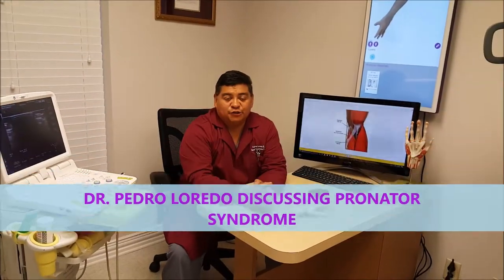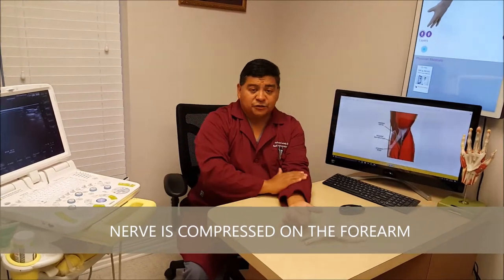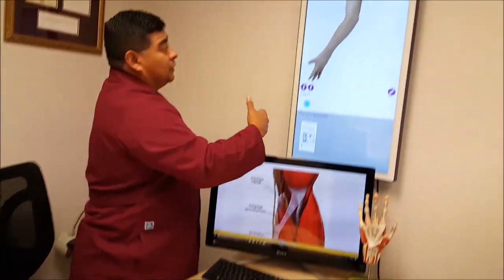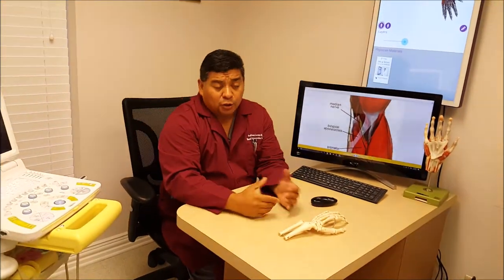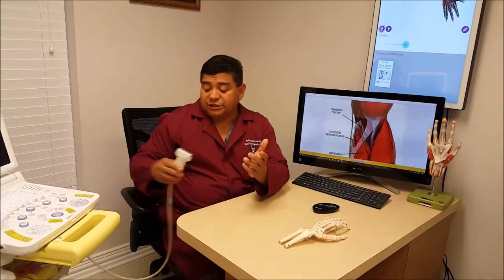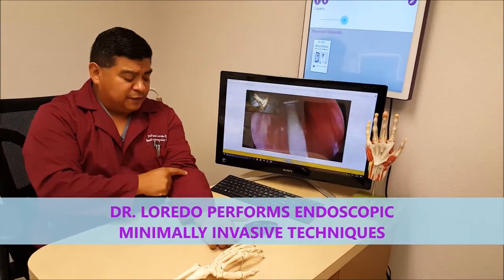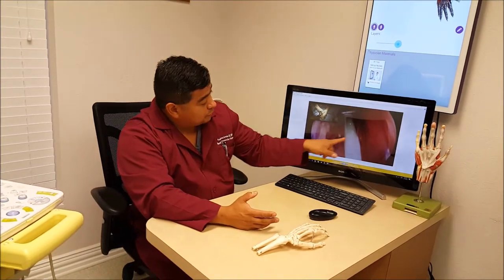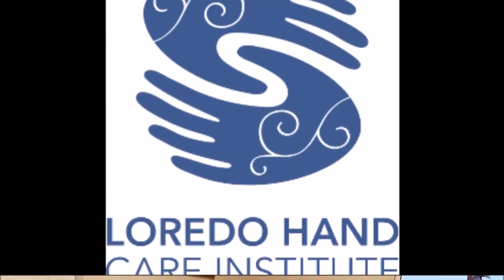PRONATOR SYNDROME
DR. PEDRO LOREDO FROM THE LOREDO HAND CARE INSTITUTE DISCUSSING  AND EDUCATING ON PRONATOR SYNDROME.